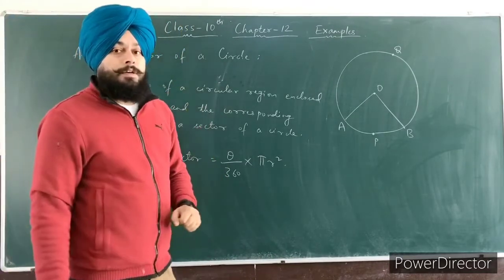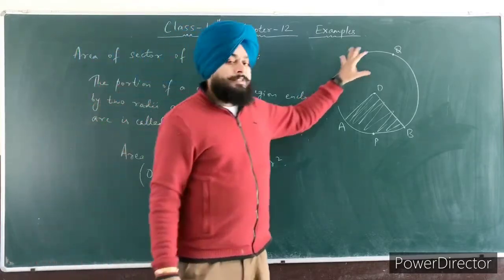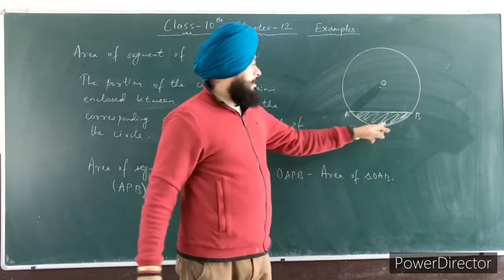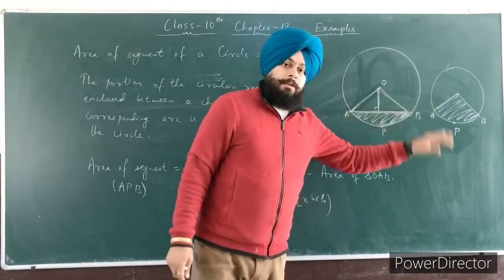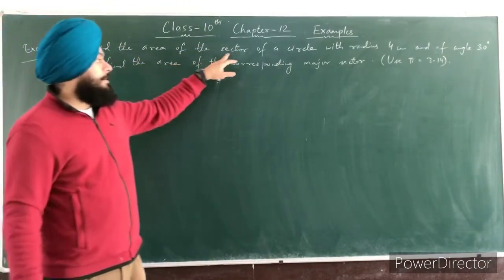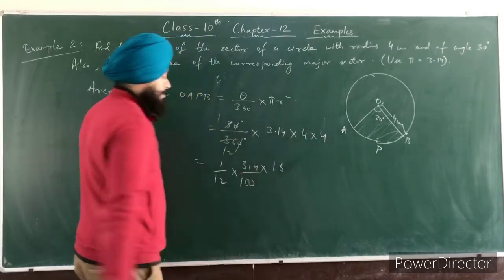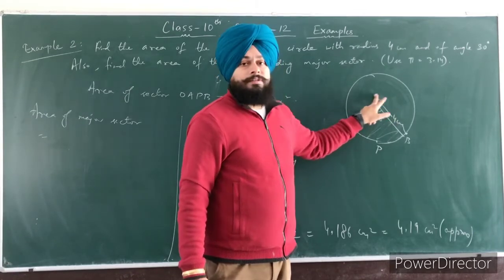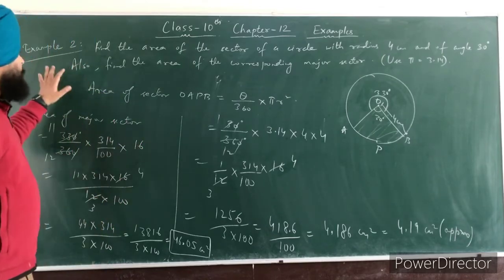Class-10, Chapter-12, Area of Sector, Area of Segment, Length of an Arc, Example-2